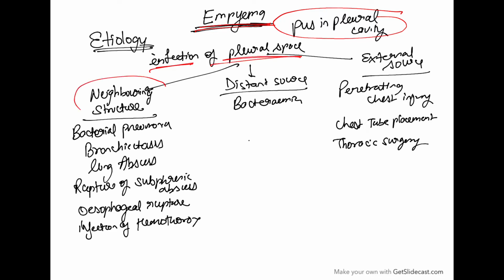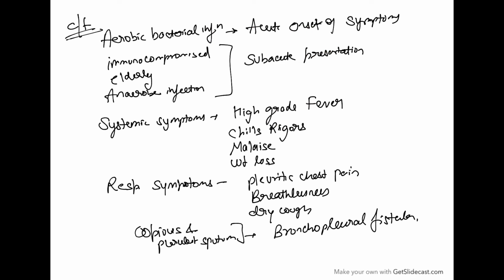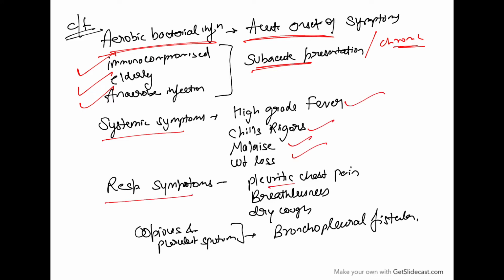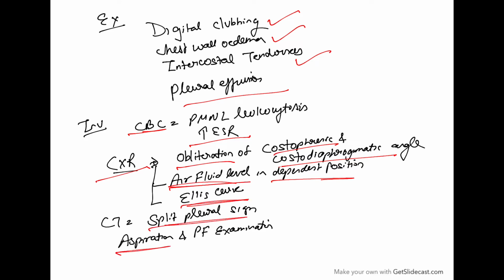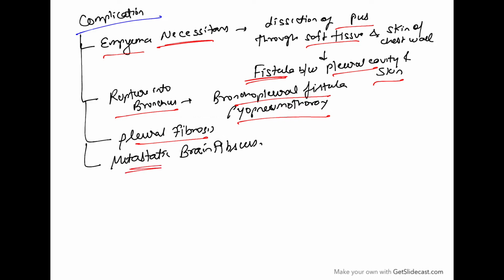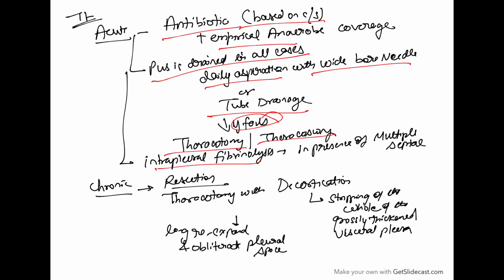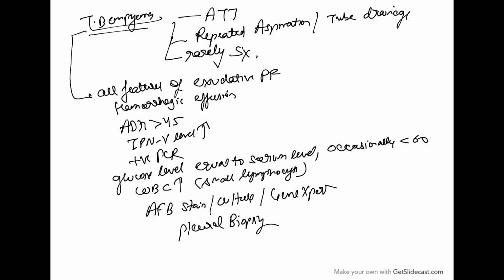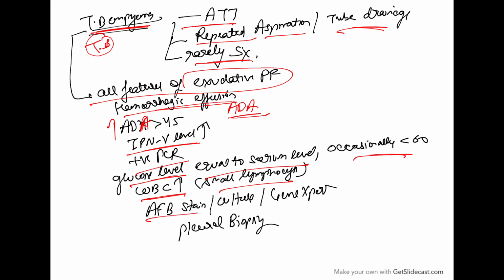Empyema-ethology,clinical features, investigation and management- class 4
Medical science
Medicine
Pleural effusion
Empyema
Etiology
Clinical feature
Investigations
Management
Tubercular empyema